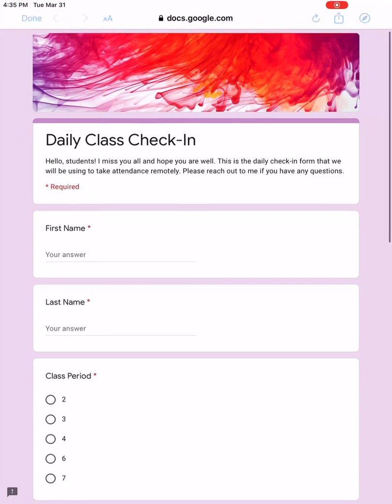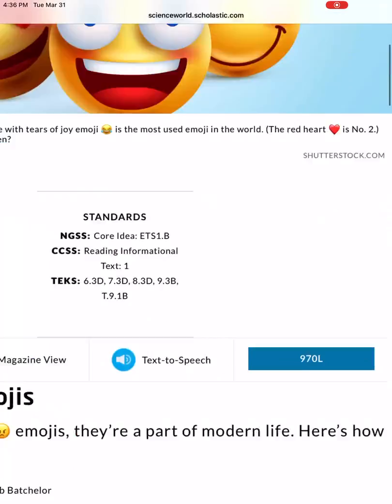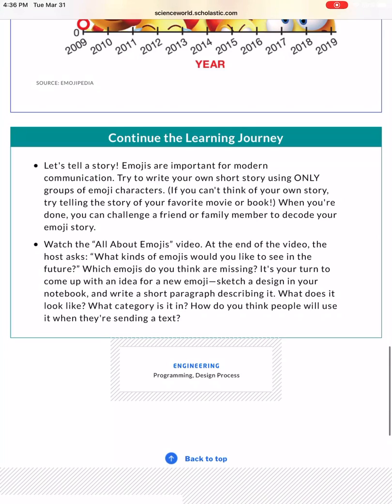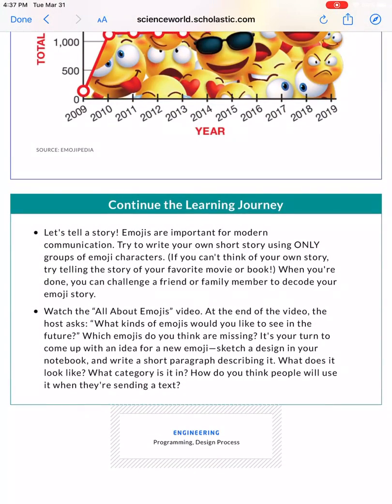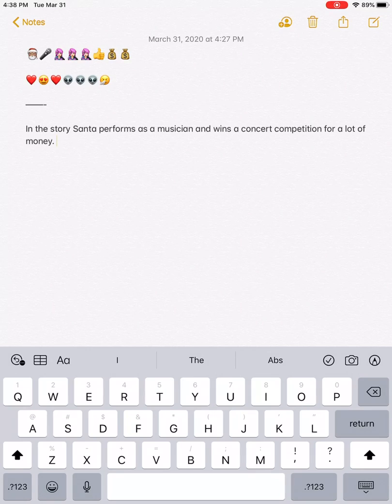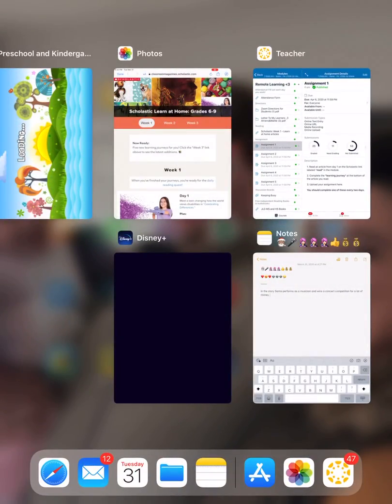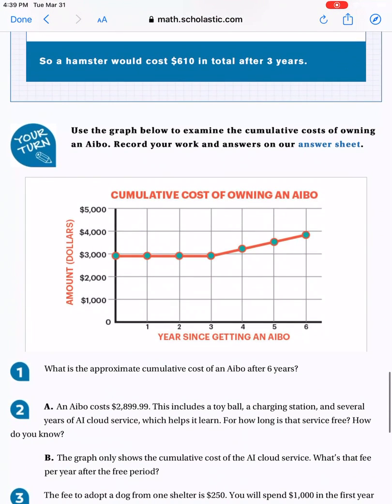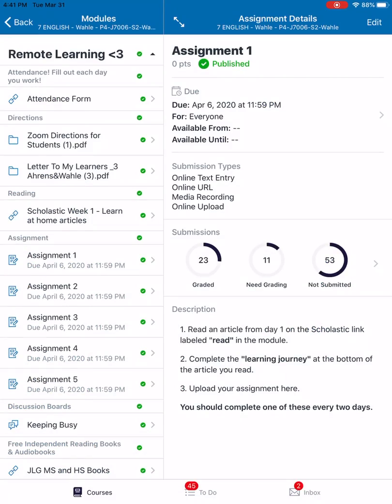Remote Learning Tutorial for Assignments